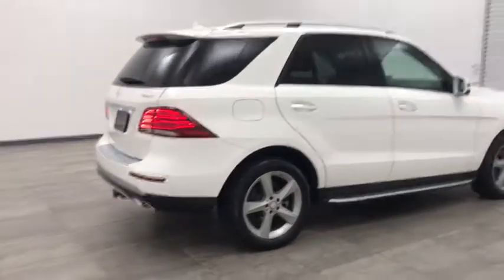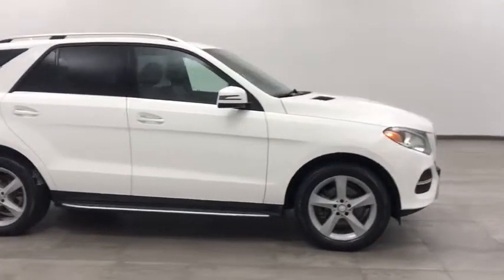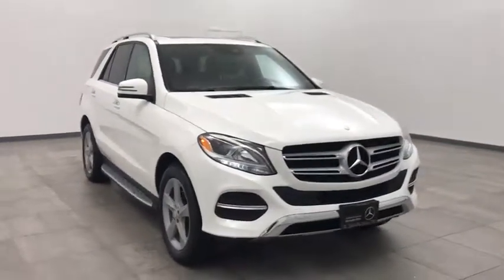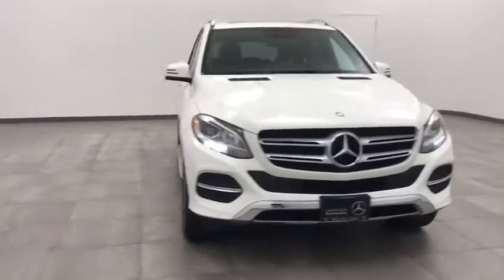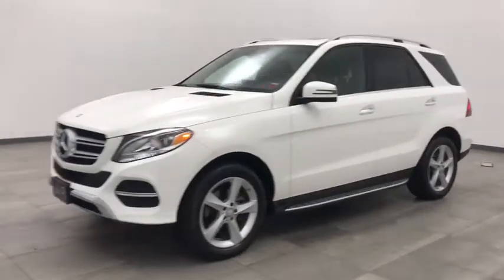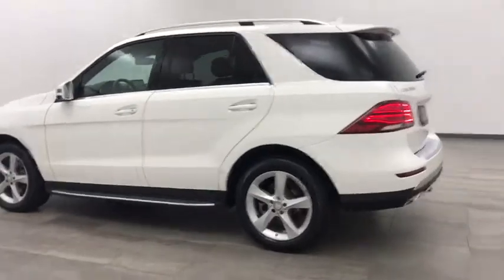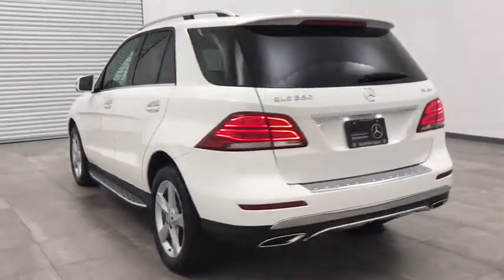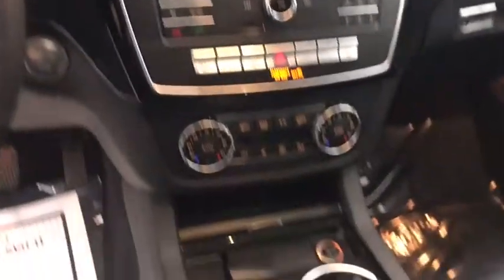2016 Mercedes-Benz GLE Walk-Around Rockville Centre, Nassau, Long Island, New York, Queens, NY LR148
2016 Mercedes-Benz GLE Walk-Around
2016 Mercedes-Benz GLE GLE 350 - Stock#: LR1480 - VIN#: 4JGDA5HB5GA809429

Only 15,372 Miles! Scores 22 Highway MPG and 17 City MPG! This Mercedes-Benz GLE has a trusty Premium Unleaded V-6 3.5 L/213 engine powering this Automatic transmission. Dealer Certified Pre-Owned.* MB Certified Pre-Owned Value and Confidence! *Being a MB Certified Pre-Owned means this vehicle has passed a rigorous 162-point inspection. Not only do you receive the remainder of the new car warranty but and additional 1 Year UNLIMITED Miles warranty being a CPO. This coverage can be extended for an additional 2 Years for a total of 3 Years UNLIMITED Miles beyond the new car warranty. Every Certified vehicle also includes 24/7 Roadside Assistance, trip interruption and as always a complete CARFAX Vehicle History Report.* This Mercedes-Benz GLE is a Bargain with These Options *PREMIUM PACKAGE -inc: Radio: COMAND System w/Navigation, 8 high resolution LCD screen w/3D map views, enhanced voice control system, 10GB music register, single disc CD/DVD player, Gracenote album information including cover art, SD card slot, SiriusXM traffic and SiriusXM weather w/3-year subscription, Navigation Updates For 3 Years, SIRIUS XM Satellite Radio, SiriusXM real-time traffic and SiriusXM weather (w/6 month trial), KEYLESS GO, 115V AC Power Outlet, Single DVD Player, Region Coding, LANE TRACKING PACKAGE CODE -inc: Lane Tracking Package Code, Blind Spot Assist, Lane Keeping Assist , WHEELS: 19 5-SPOKE (STD), TRAILER HITCH -inc: 7200 lbs Class III towing capacity, SMARTPHONE INTEGRATION -inc: Apple CarPlay, Smartphone Integration (14U), REARVIEW CAMERA, PRE-WIRING FOR REAR SEAT ENTERTAINMENT -inc: power headrest in front passenger seat, POLAR WHITE, HEATED MULTIFUNCTION STEERING WHEEL, HARMAN/KARDON LOGIC 7 SURROUND SOUND SYSTEM.* Stop By Today *Test drive this must-see, must-drive, must-own beauty today at Mercedes Benz of Rockville Centre, 650 Sunrise Highway, Rockville Center, NY 11570.*Full Documentation!*Click on the Auto iPacket link for Vehicle Window Sticker and other documents.